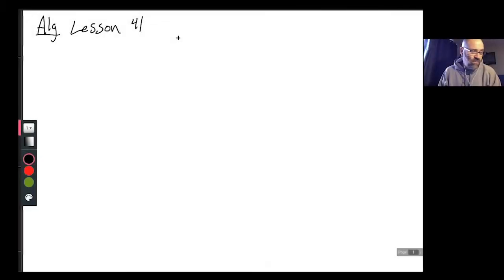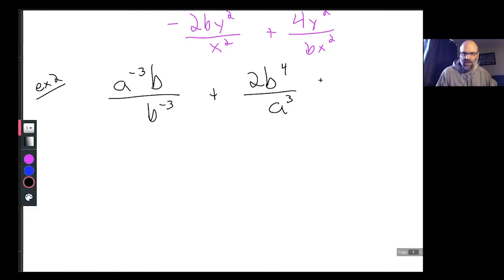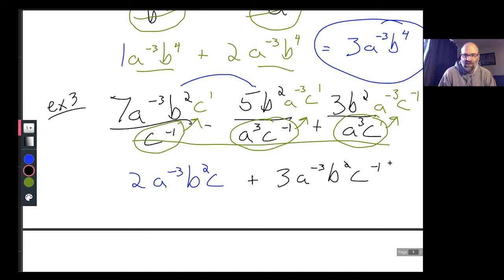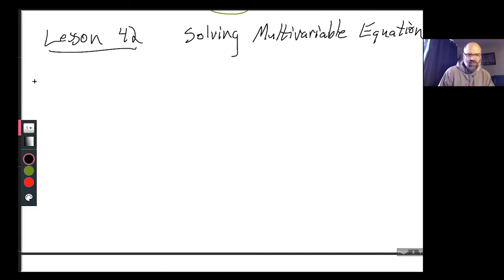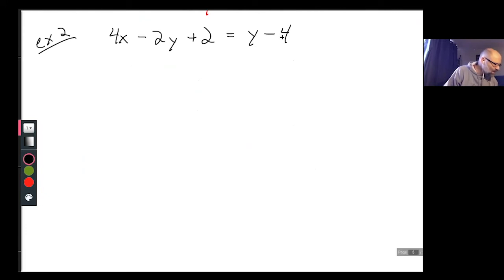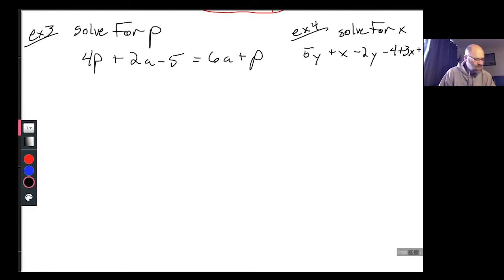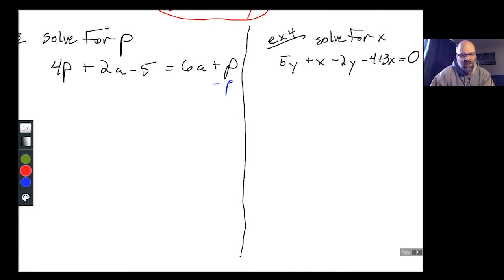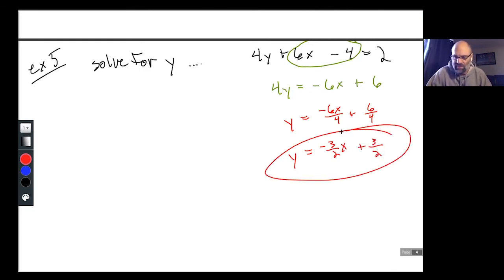Saxon Algebra 1 Lesson 41 and 42 - Add Like Terms in Rational Expressions, Multivariable Equations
Objective - Addition of Like Terms in Rational Expressions, Two-Step Problems

Objective - Solving Multivariable Equations